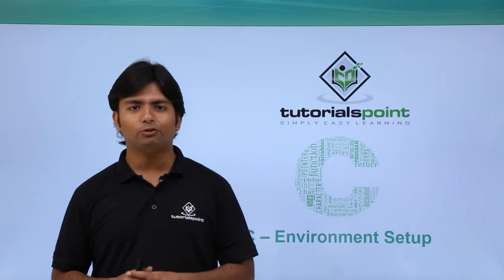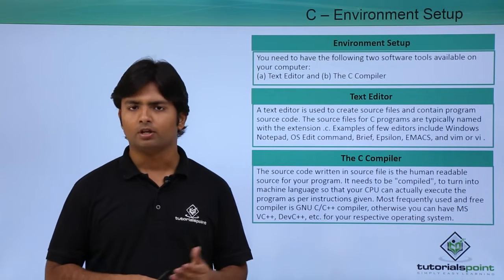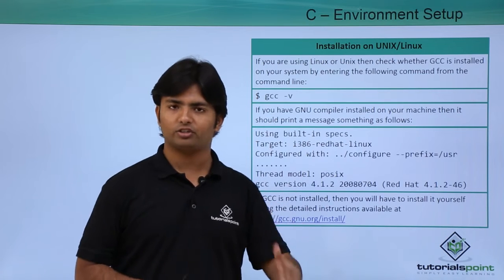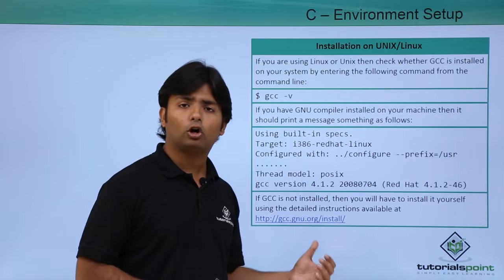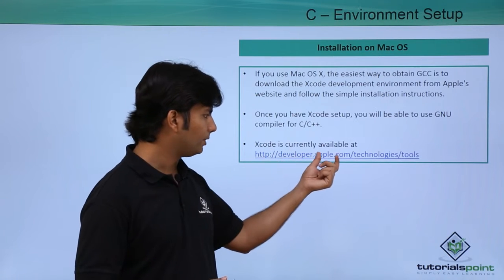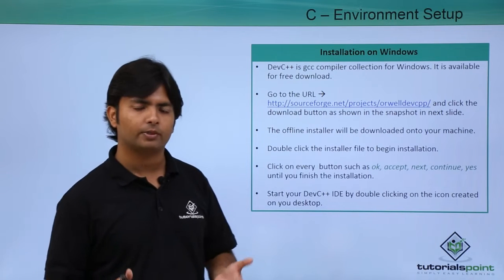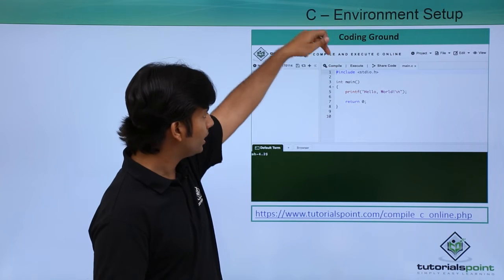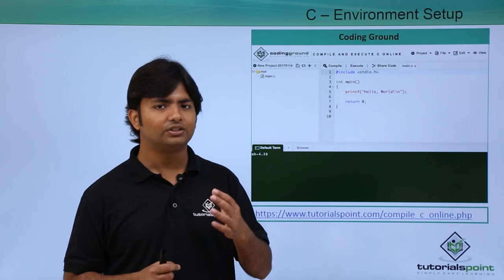C - Environment Setup